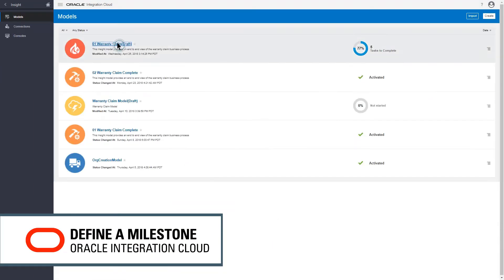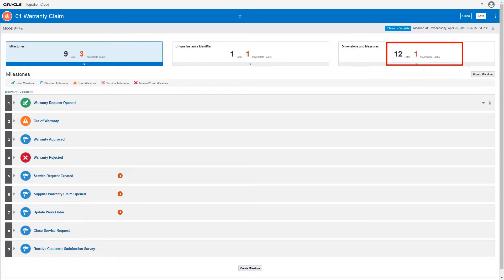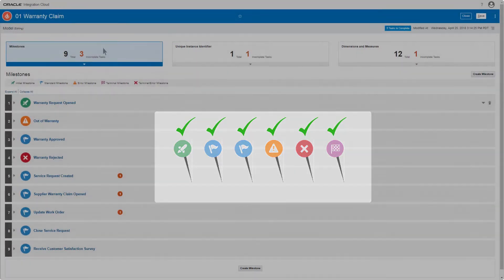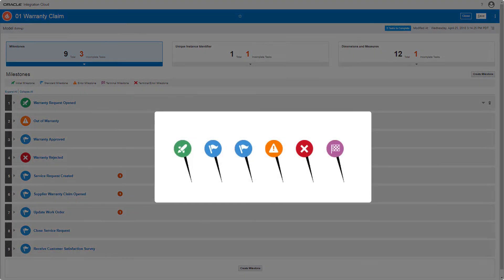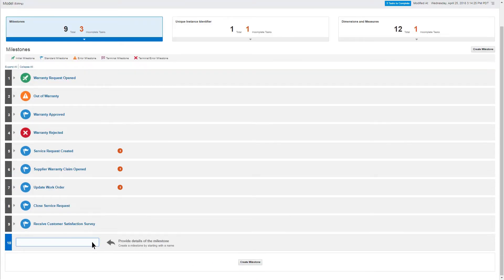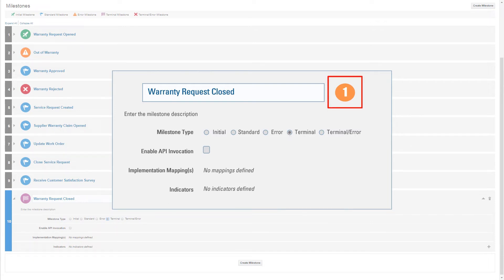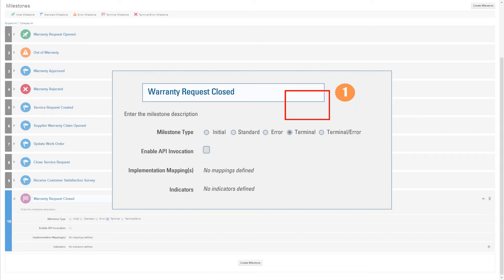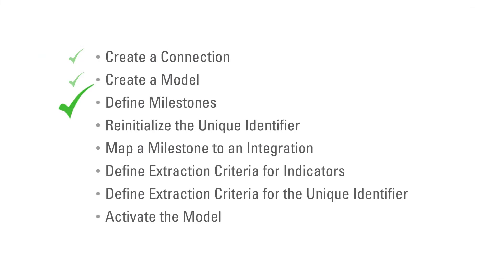Define a Milestone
Create milestones in Insight to represent each of the significant events in your business process.
1080p/720p HD.